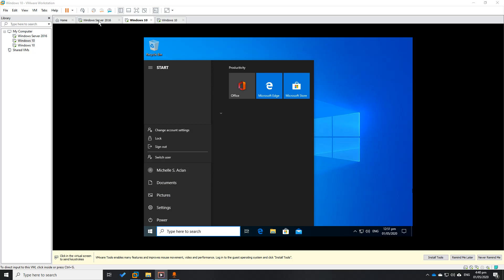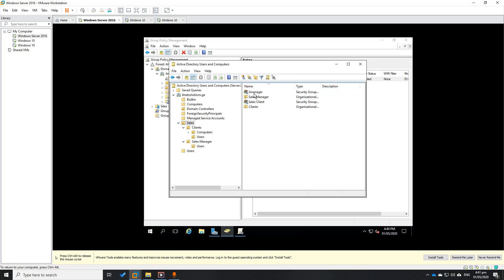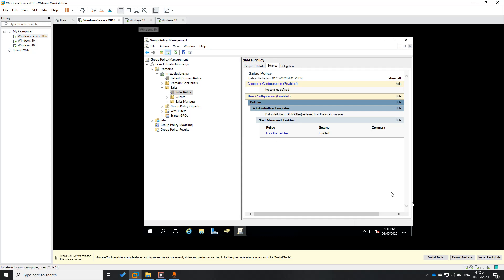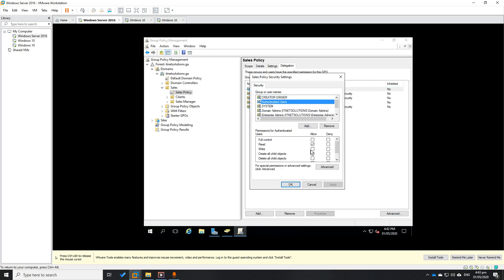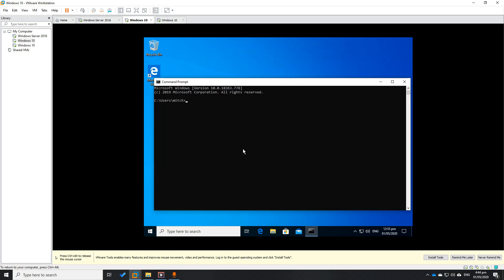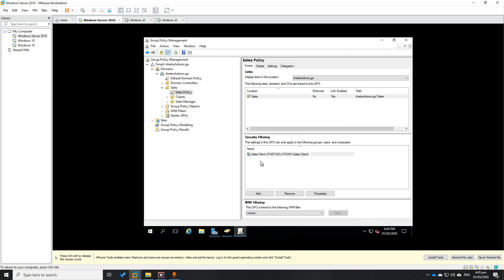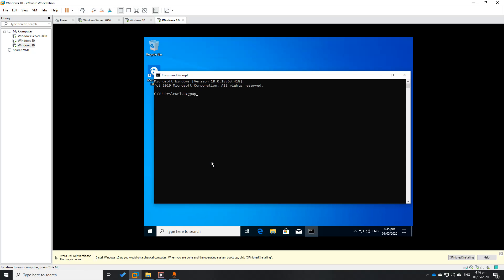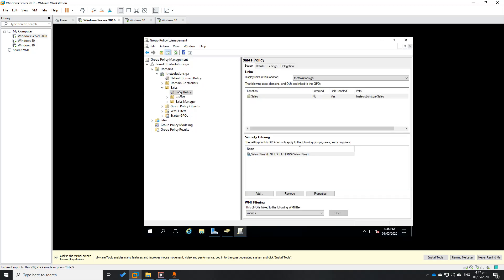How to Implement Group Policy Security Filtering to Apply in GPO's Selected Groups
In This Video you will learn How to Implement Group Policy Security Filtering to Apply GPOs to Selected Groups

A default GPO configuration affects to all users and computers contained in the linked in your domain, or OU. In this video we can use Group Policy Security Filtering on a GPO to modify its effect to apply only to a specific user or the members of a group.